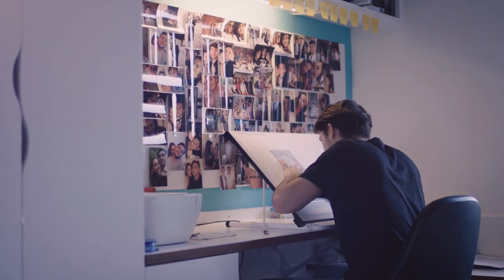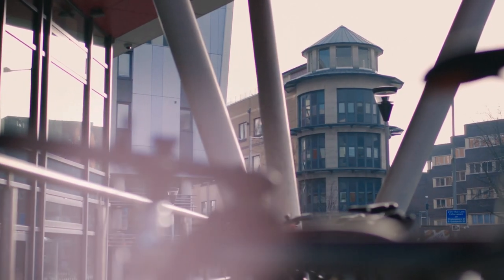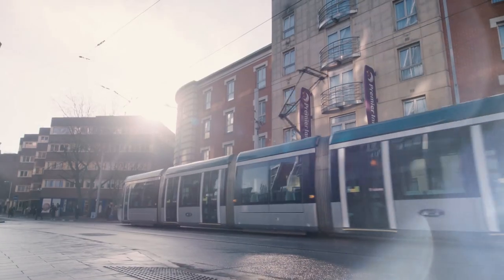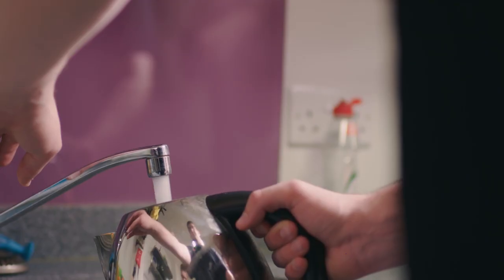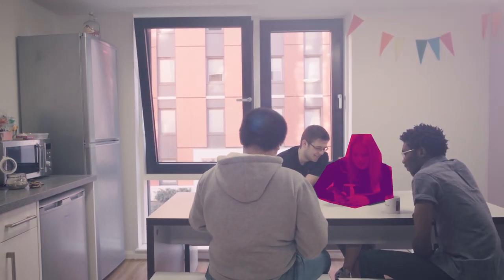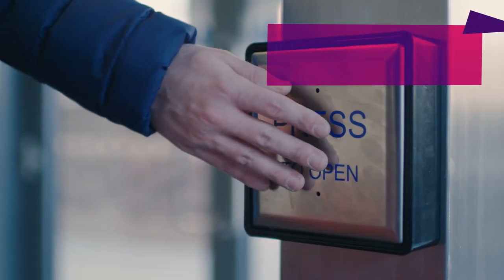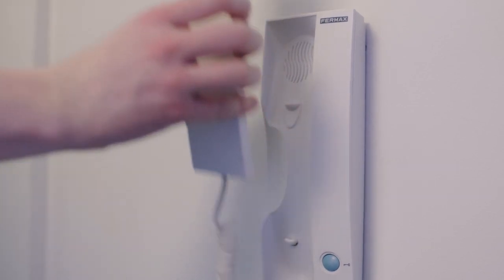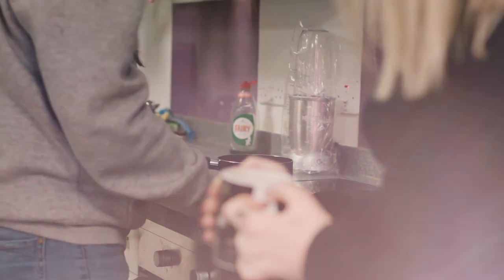Byron - NTU City Campus Accommodation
Take a look at Byron, a residence set in the very heart of our City Campus, offering excellent access to the Students’ Union and only a five minutes’ walk from the city centre shops.